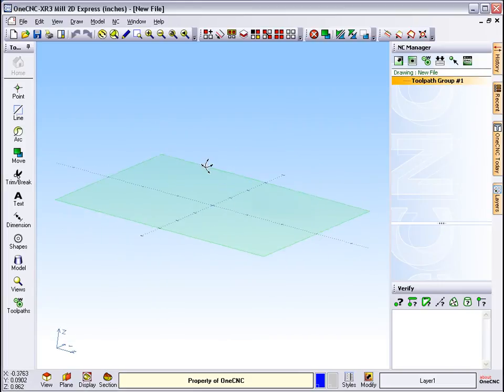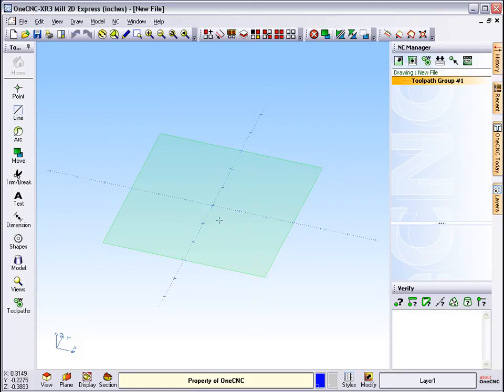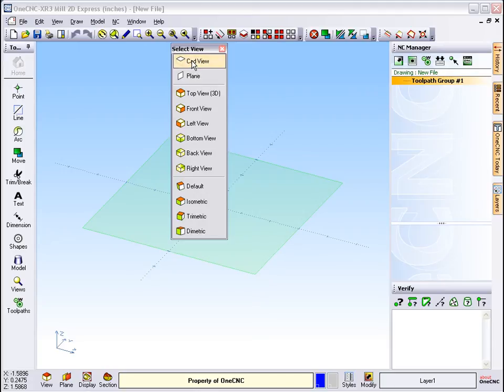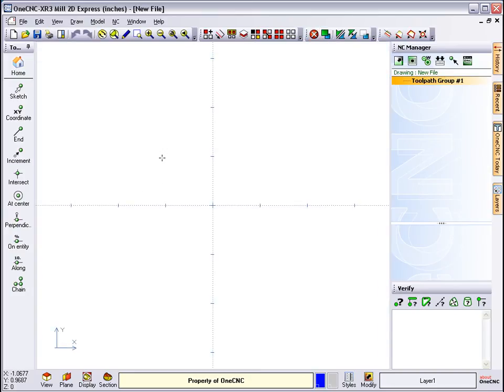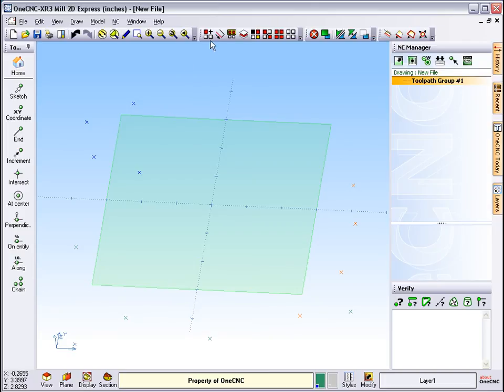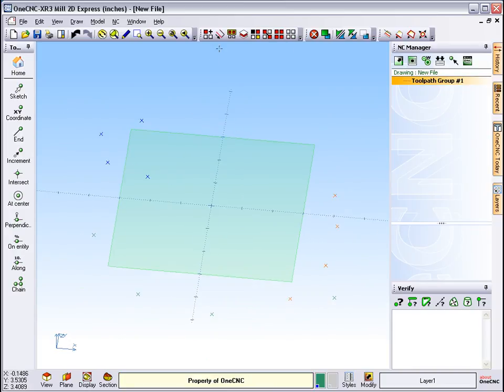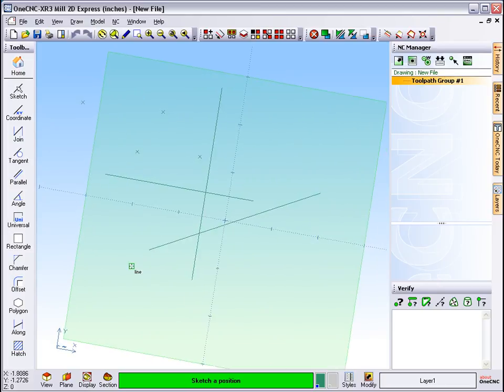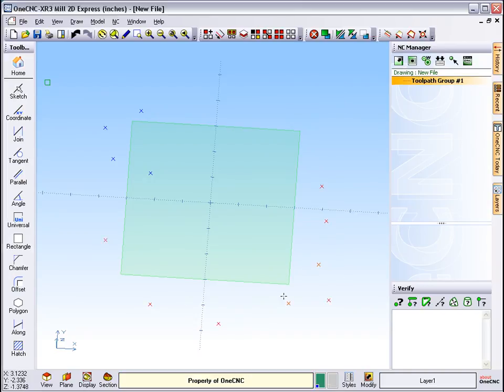OneCNC Tips for introduction (a) M15-1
OneCNC Tips in introduction (a)